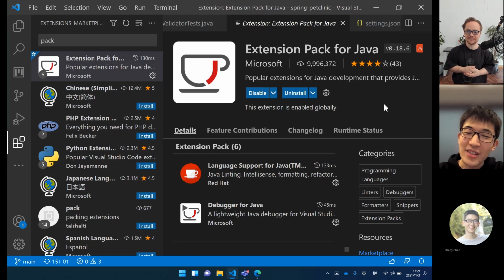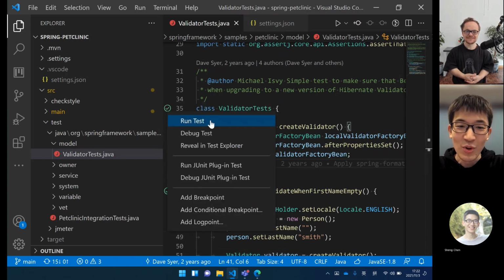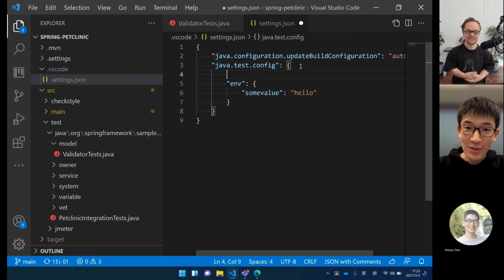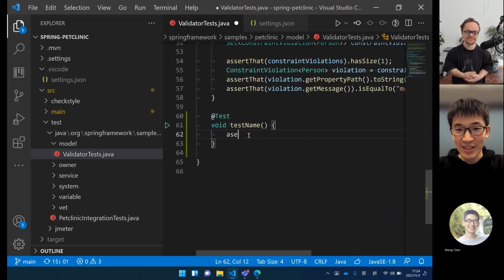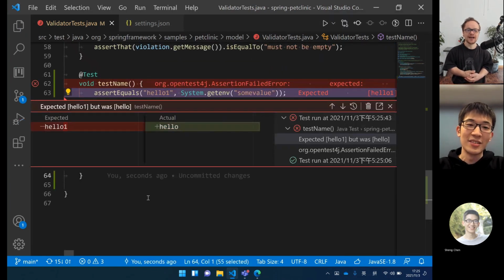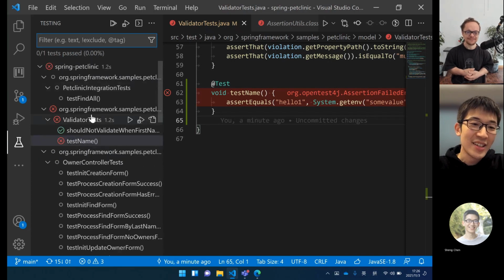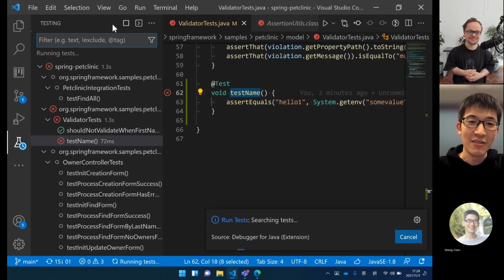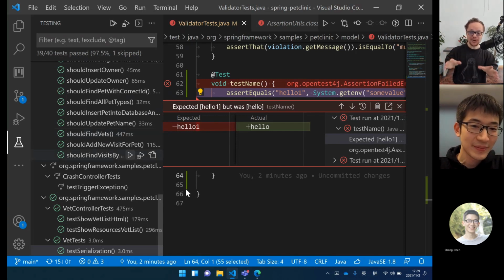Get started with VS code Testing Runner extension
Our Java extensions are among the first to adopt the new Testing API from Visual Studio Code to provide a better testing experience. With the release of Visual Studio Code 1.59 as well as our Java Test Runner extension (included in the Java Extension pack), we have made significant improvements to Java testing experience in terms of features, capabilities, and ease of use. This session introduces you to the extension and you get to meet one of its engineers - Sheng Chen!